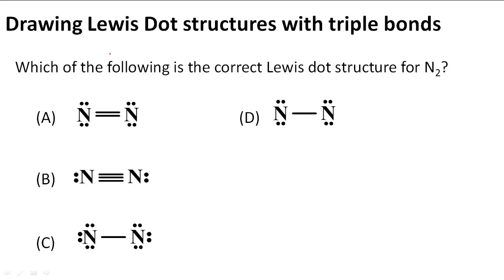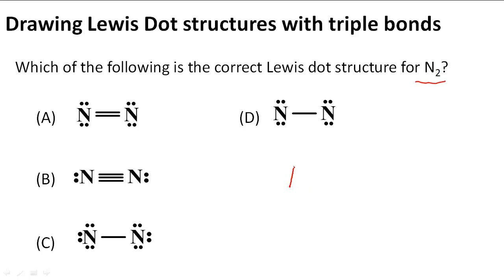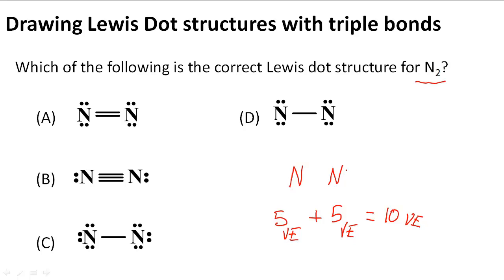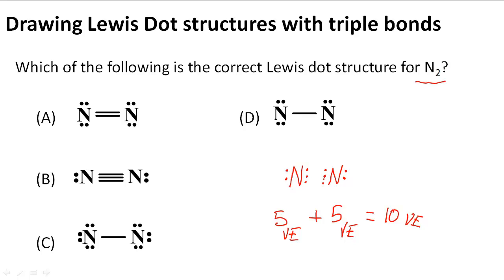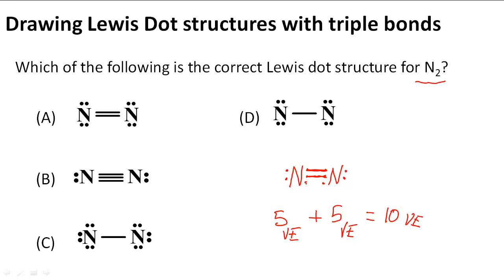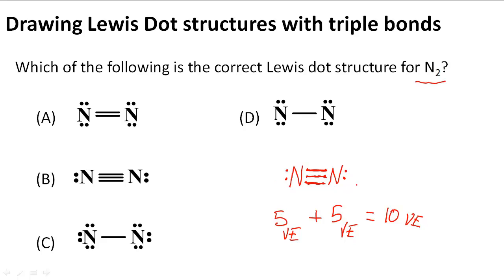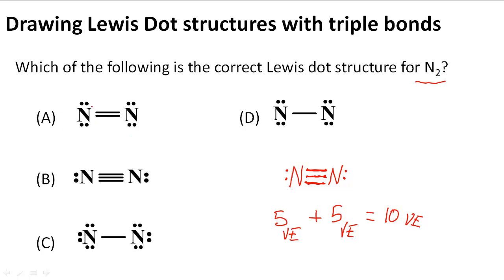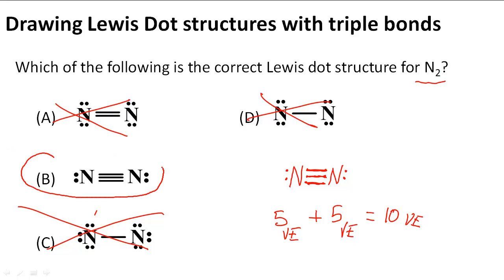Drawing Lewis Dot structures with triple bonds